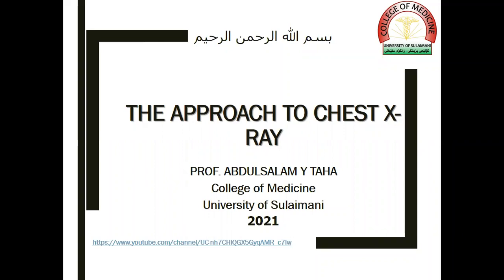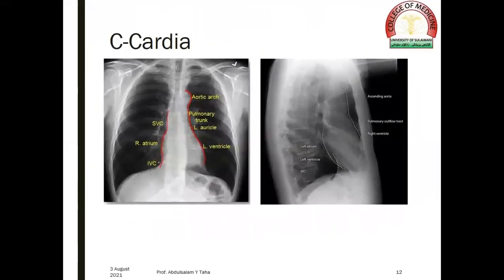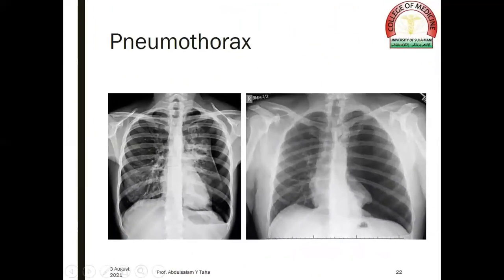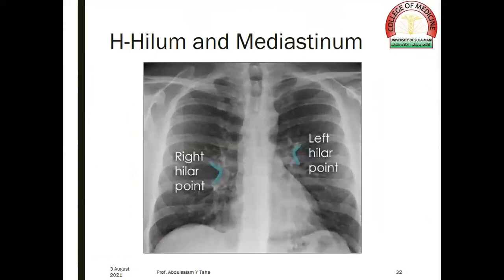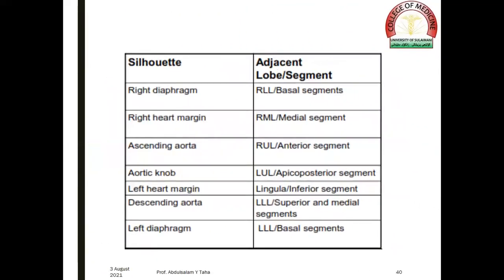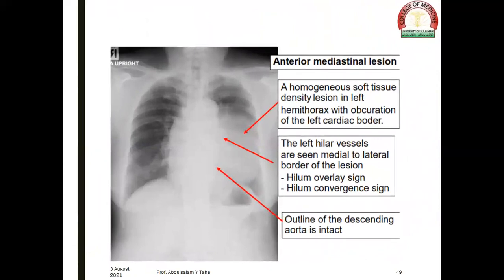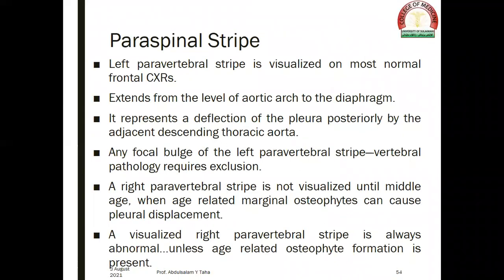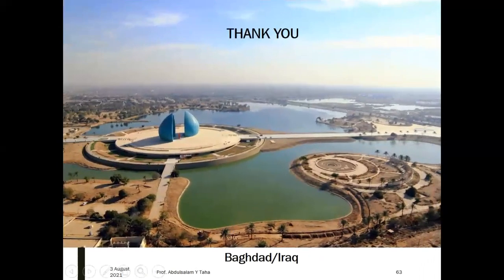The Approach to Chest X Ray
Proper interpretation of chest X-ray film requires knowledge as well as a systematic approach. ABCDEFGHI approach is an abbreviation of the recommended approach in which A refers to airway, B-bones and soft tissue, C-cardia, D-diaphragm. E-effusions, F-lung fields, G-gastric bubble, H-hila and mediastinum and I stands for impression. Previous chest X-rays are your best friends in making a proper interpretation of the chest radiograph.